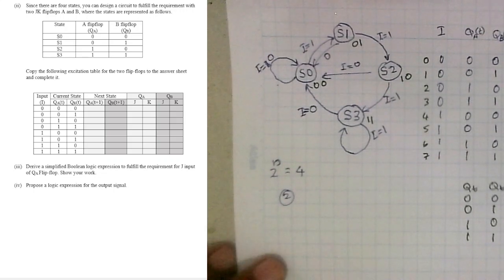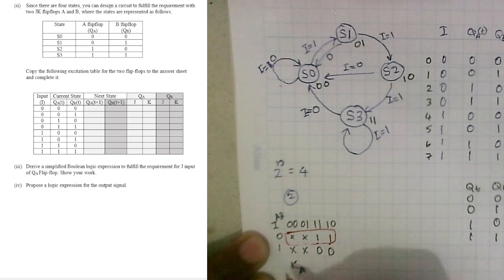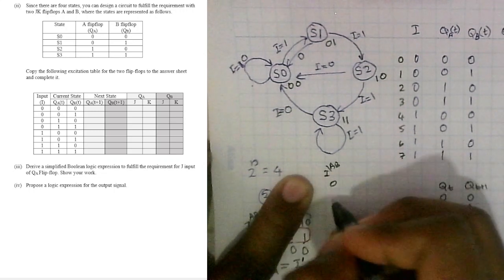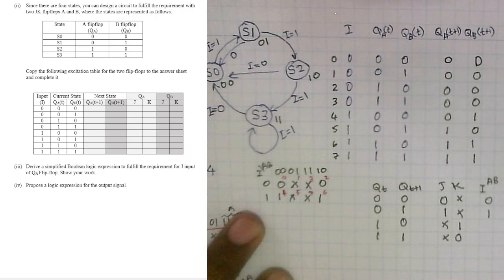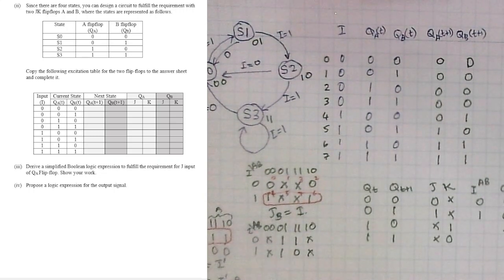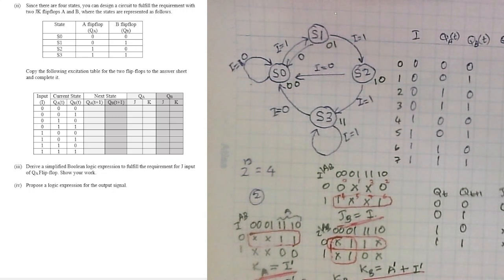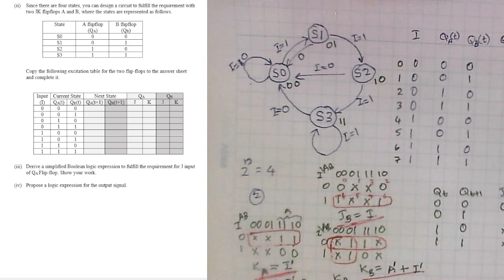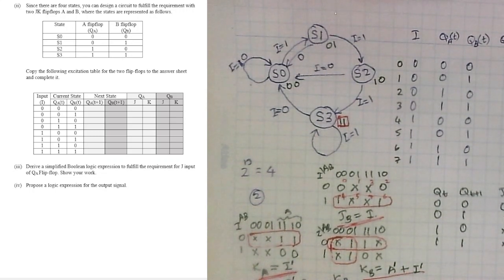Sequence Detector Part5 more K-maps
Derive boolean expressions of all the excitation signals.